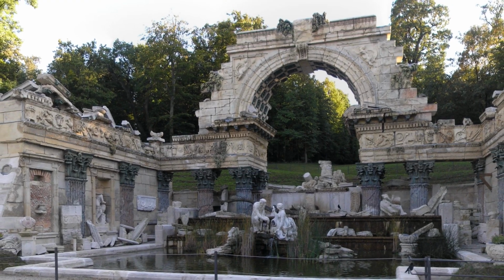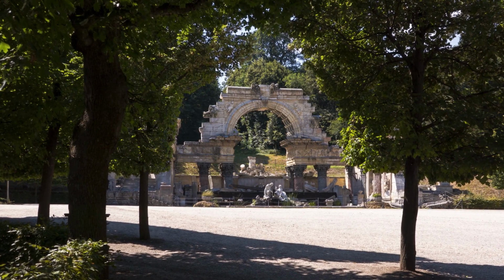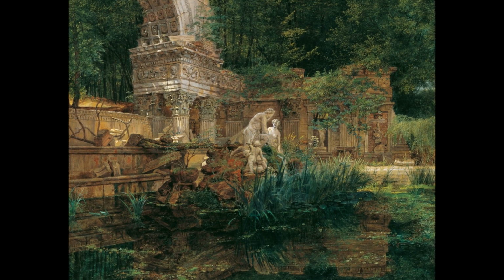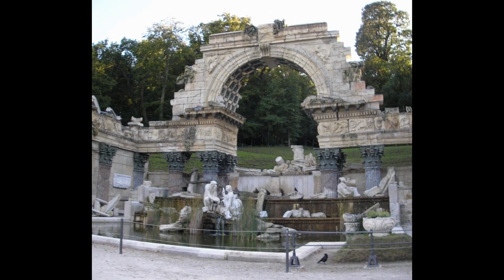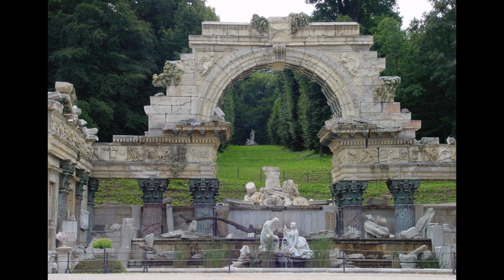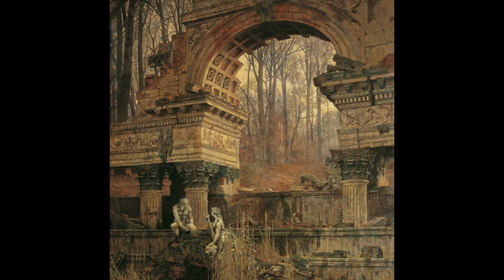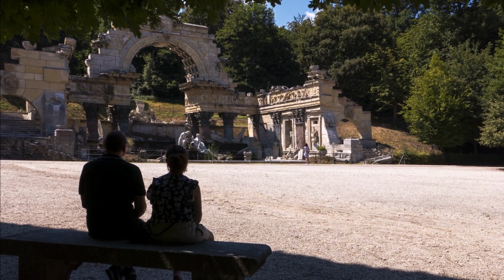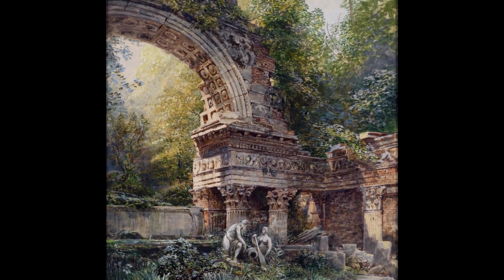The Roman Ruin in Schönbrunn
Amuze Art Lecture #27: A discussion of three masterpiece paintings showing the Roman ruin in Schönbrunn.

The three paintings are:
Die Römische Ruine in Schönbrunn (1832) by Ferdinand Georg Waldmüller;
The Roman Ruin in Schönbrunn (1892) by Carl Moll;
The Roman Ruins in Schönbrunn (1910) by Friedrich Frank.

Check out my coffee table books about artists like Antonietta Brandeis, Eugene de Blaas, Federico del Campo, Thomas Mostyn, Peder Mork Monsted, and Hans Zatzka